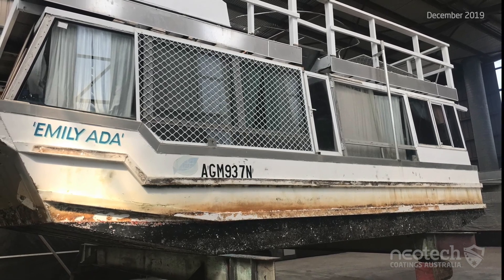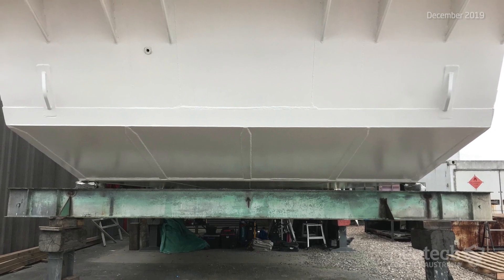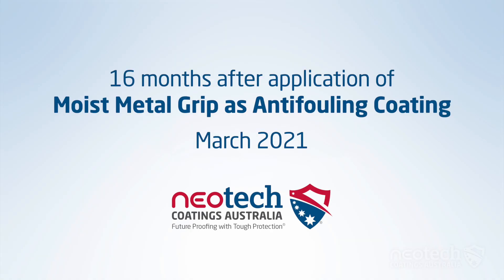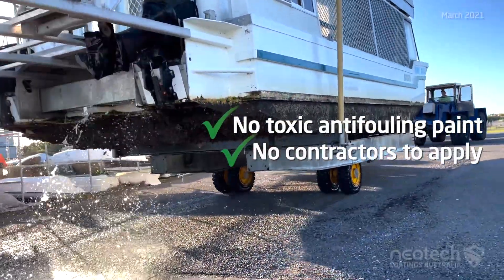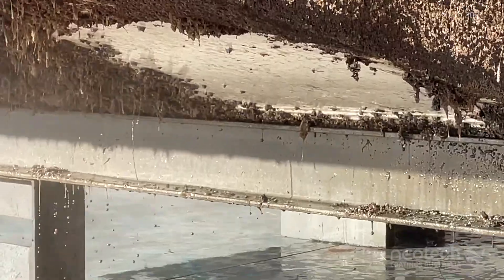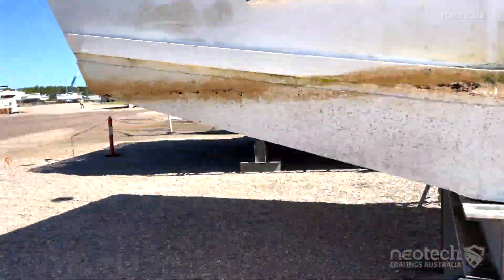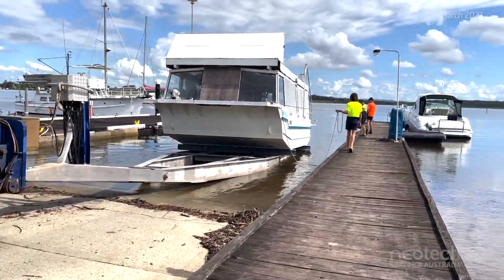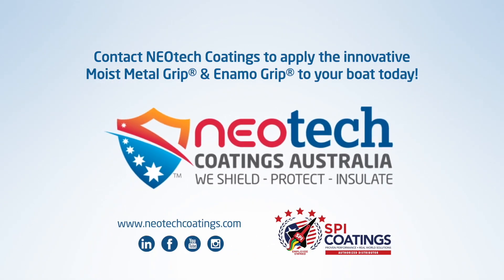Clean and Safe antifouling coating on a houseboat in New South Wales with Moist Metal Grip®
• Moist Metal Grip® and Enamo Grip for metal based hulls
• Enamo Grip® for Fibreglass or composite hulls

Peter Davey is based in Nelson Bay, New South Wales has been boating for over 40 years.

Every year he would undertake the laborious and expensive task of slipping his boat to clean the hull, remove the biofoul, capture the waste for the environment regulations and then having to sand and repaint with toxic antifouling paint. All this costs money, time and energy just to be repeated every 12 to 18 months.

Peter decided to take a risk…some would say a big risk but to him it made perfect sense.

He chose to change direction after seeing the SPI Coatings products on the World's largest Blue Chip Casino Boat project in the USA and decided to apply the innovative, non toxic Moist Metal Grip® as an antifouling paint solution to his houseboat ‘Emily Ada’.

This vision gave him significant benefits with regard to maintenance saving, time and cost benefit long term compared with the traditional and toxic antifouling paints not to mention environmental savings.

Peter applied two coats of Moist Metal Grip® then put his boat back in the water again. It remained stationary for over 16 months.

Peter had the boat pressure cleaned which took off most of the biofoul

As Moist Metal Grip is acid resistant, he then rubbed in a small amount of acid which dissolved most of the shells and barnacles and removed the staining.

No toxic antifouling paint, no contractors to apply, no extra slippage time and no environmental impact.

Peter will put the ‘Emily Ada’ back in the water again and in the next 6 months will slip again to apply Enamo Grip White for complete protection and an even more hardier and slippery surface.

So if you're frustrated with the expense, time, labour and environmental impact of antifouling paints then consider Moist Metal Grip® and Enamo Grip® for your boat, future and hip pocket.

Moist Metal Grip® is a tough adherent, two component epoxy coating and demonstrates excellent chemical and solvent resistance when utilised in harsh environments and provides outstanding water and humidity resistance.

Moist Metal Grip® is a perfect solution for protecting corroded, wet, or condensating cold water pipes. It can also be used to coat re-bars for concrete, buried I-beams, water tanks, cooling towers, submerged structures, car wash equipment, boats, and more.

Antifouling paints are facing strong challenges around the world moving forward for environmental reasons.

What makes Moist Metal Grip® and Enamo Grip® even better is it contains no active ingredients using biocides that destroy sea life.

We're looking forward to seeing the ‘Emily Ada’ in the near future with a coat of Enamo Grip® White and many, many years of safe antifouling results...which will make slipping just that bit more enjoyable...and Peter's boating even more fun!

Contact NEOtech Coatings Australia for more information about the revolutionising solutions of SPI Coatings Moist Metal Grip® and Enamo Grip® today!